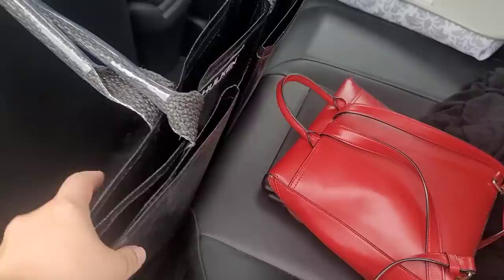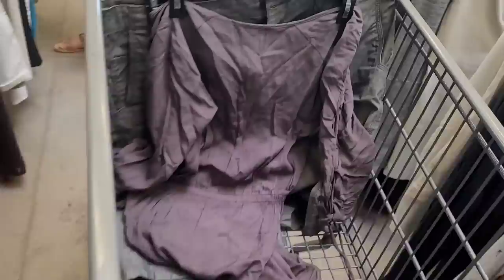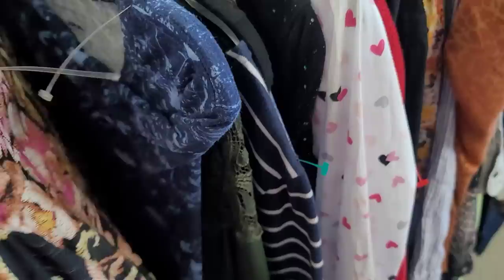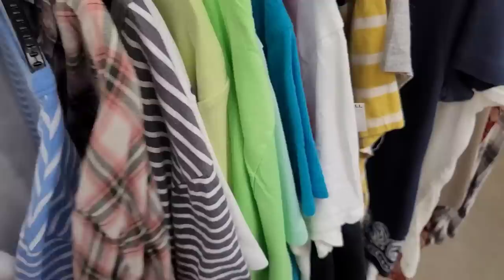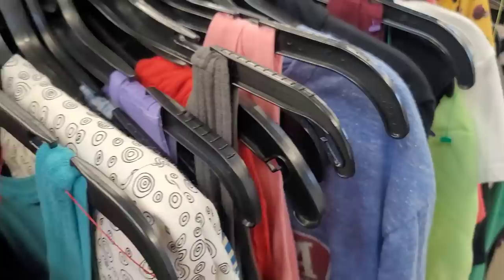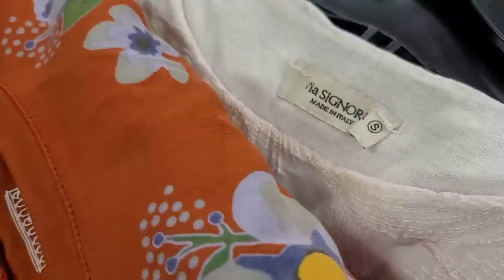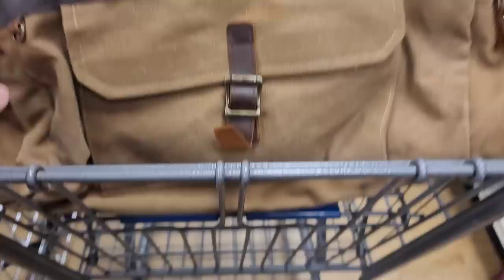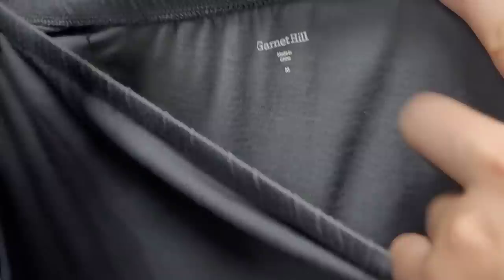Raw Footage of Thrifting Days | Full Time Reseller Vlog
Source with me as we look for items at the thrift store to sell on eBay and Poshmark.  Check out a day in the life of a full time reseller.

✖✖✖✖   Keyword Strings Copy + Paste Document    ✖✖✖✖

◾ Sign up for Mercari and get up to $30 ($10 off your first order + $20 when you sell your first $100).
◾ Walmart Grocery Pickup (Get $10 off your first order of $50+) →

▼▼▼ Duel Ring Light for Shoes▼▼▼

▼▼▼ Inventory Labels▼▼▼

▼▼▼ Shipping Labels▼▼▼

▼▼▼ Command Hooks▼▼▼

▼▼▼ Suede Brush▼▼▼

▼▼▼ Steamer▼▼▼

▼▼▼ Rolling Rack▼▼▼

▼▼▼ Tissue Paper▼▼▼